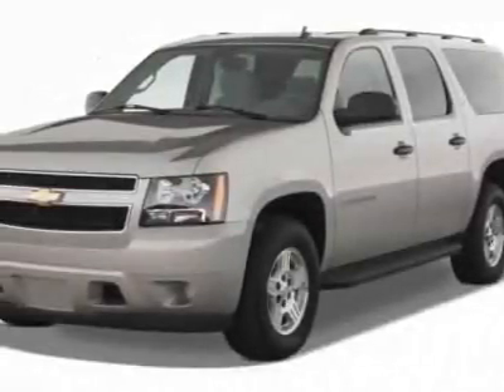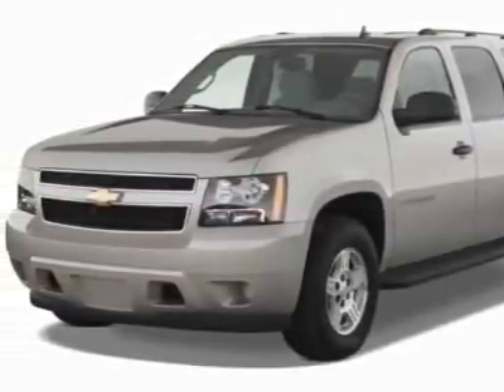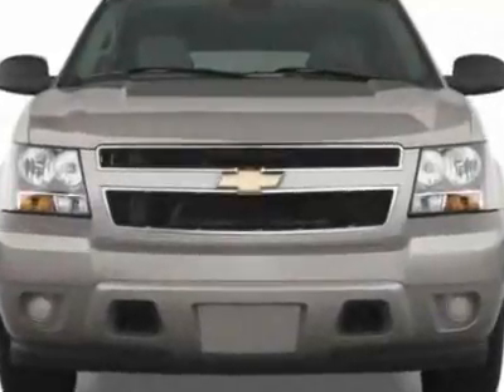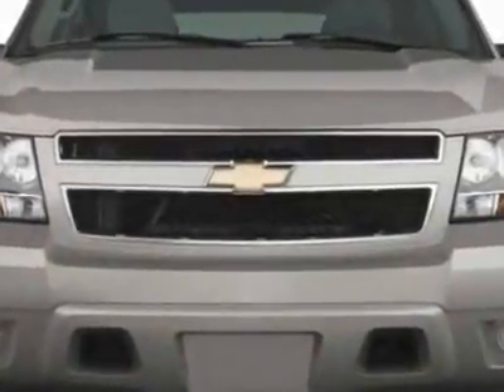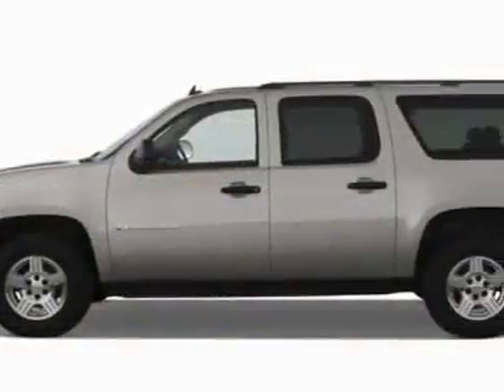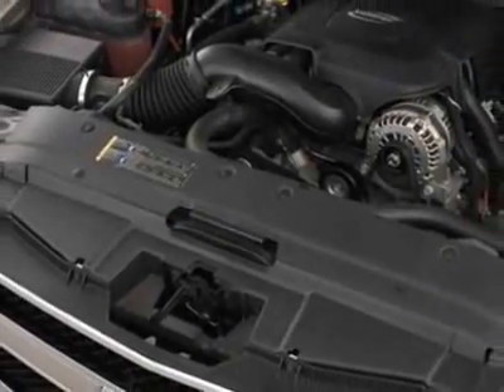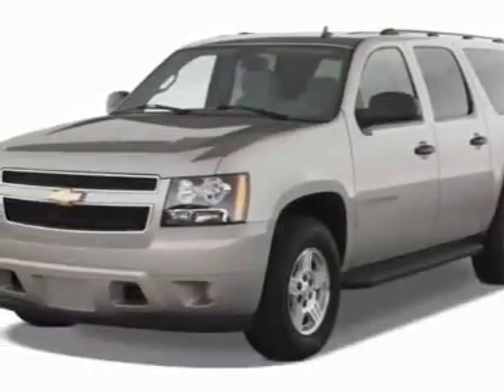Chevrolet Suburban LTZ SUV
Jeff Gordon Chevrolet, Wilmington, NC - Chevrolet Suburban LTZ